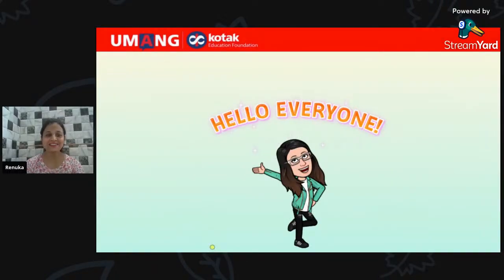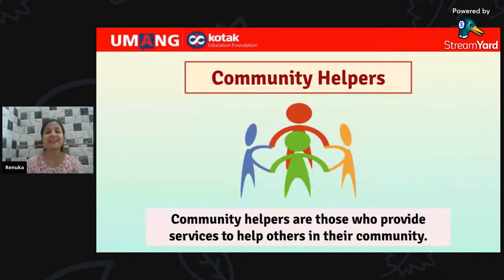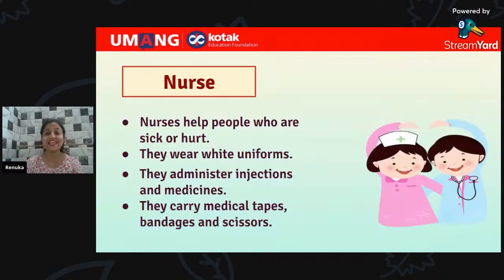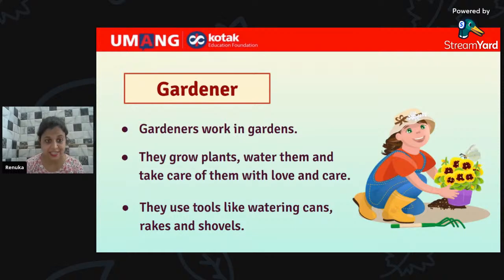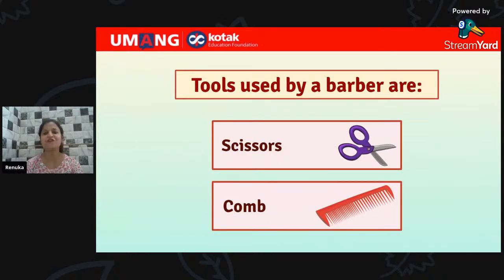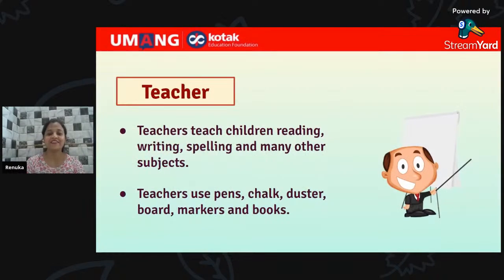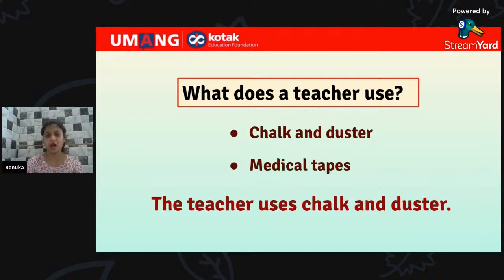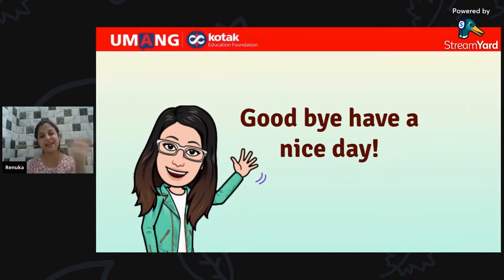Umang Live - Spoken English Session 21 - Tools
Please fill in the Google form to share your learning.